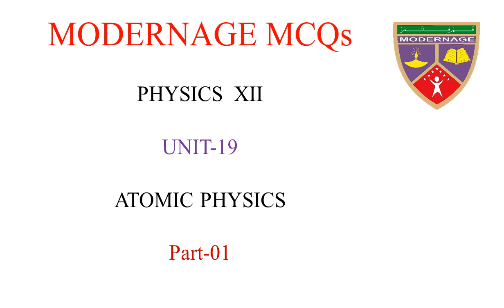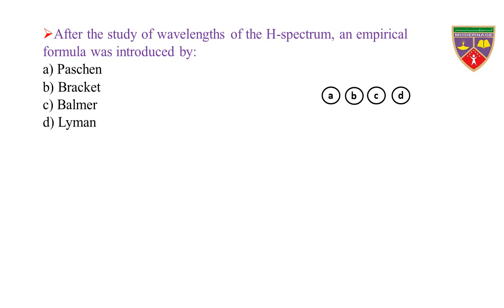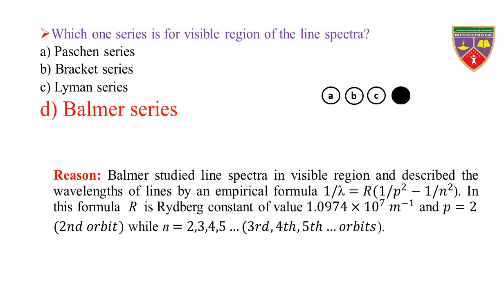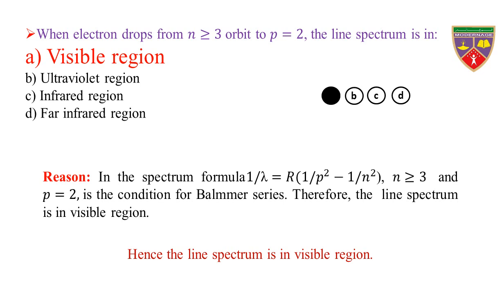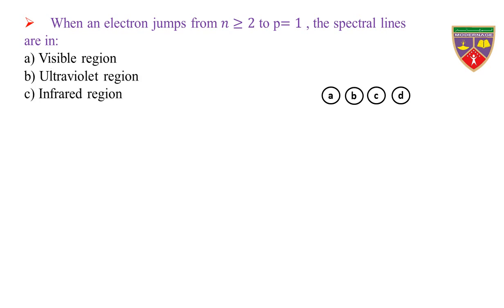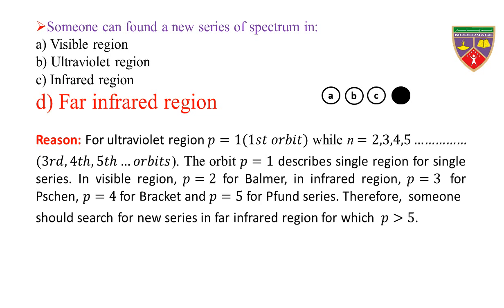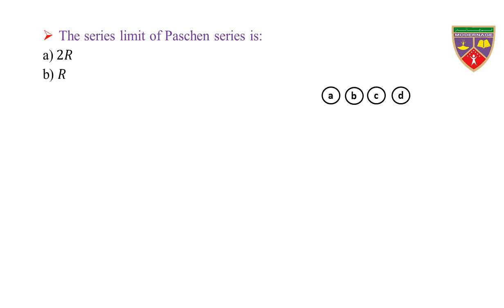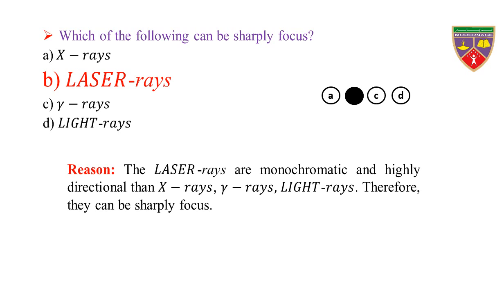Atomic Physics | MCQs | 2nd Year Physics MCQs | MCQs of Atomic Physics | Part 1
It is a matter of great honour for Modernage Public School & College Abbottabad that Prof Muhammad Farid has prepared a huge bank of Physics MCQs for 2nd Year students.
It is also highlighted that these MCQs of Physics (2nd Year) are unique because:
1. Prof Muhammad Farid has an experience of more than 40 years in the field of teaching Physics.
2. Prof Farid has prepared Physics MCQs with proper reasoning, which clears the concept of the topic.
3. He has used “Bubble Filling Method” as the same is also being used by the board and competitive examiners.
It is highlighted that each chapter of 2nd Year Physics MCQs consists of 5 to 7 videos (approximately) and will be published on weekly basis i.e. every Monday at 05:00 PM.
In this video, Prof Mahummad Farid has made the MCQs of 2nd Year Physics, Unit 19, Atomic Physics, Part 01, to help the students for gaining conceptual clarity in Atomic Physics -related MCQs.
Prof Muhammad Farid will cover the whole course of Physics class 12 by using the same practice, time, and date.